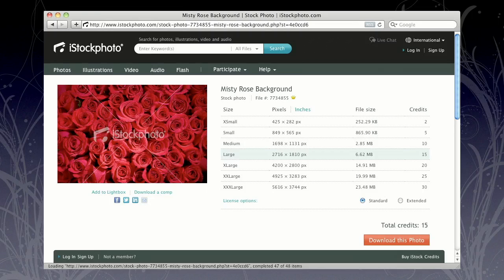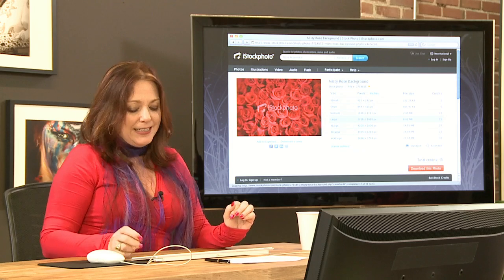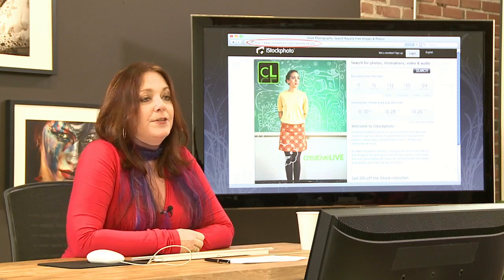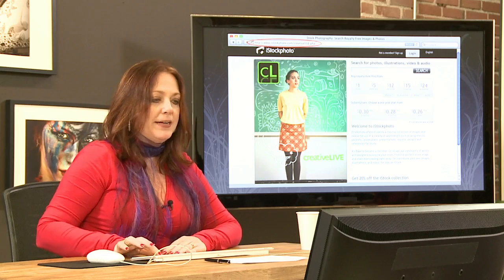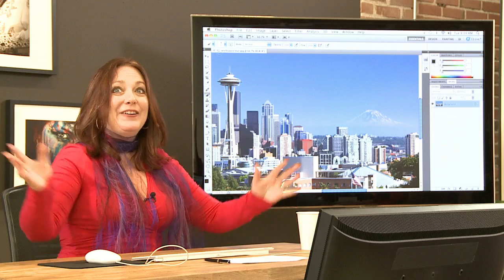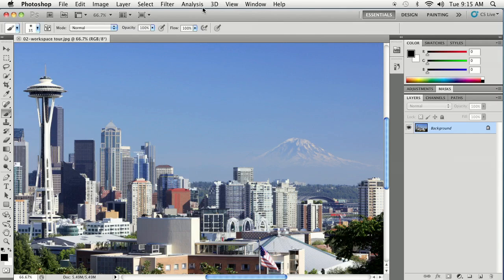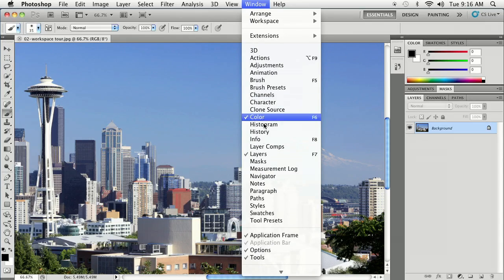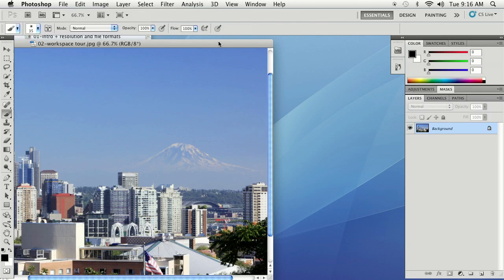Lesa Snider Introduction: Nitty Gritty, Basics + Layers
In this special workshop, you'll dig into Photoshop CS5 with Lesa Snider, author of Photoshop CS5: The Missing Manual.

There is so much to cover in Photoshop CS5 that we need almost a week to cover everything. In this special 4-day workshop (Tuesday - Friday, from 9:00-4:00, Pacific Time), you'll dig into Photoshop CS5 with Lesa Snider, internationally acclaimed instructor and author. Lesa is informative yet entertaining with a unique way of explaining difficult concepts so you understand the "why" behind the "how". Get ready to spend a fun, high-energy week digging into the power of Photoshop.